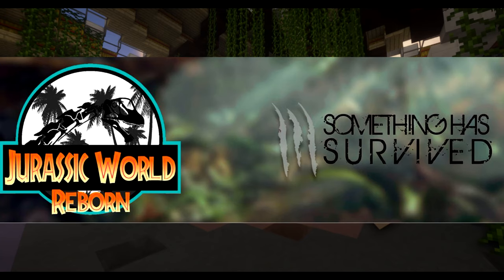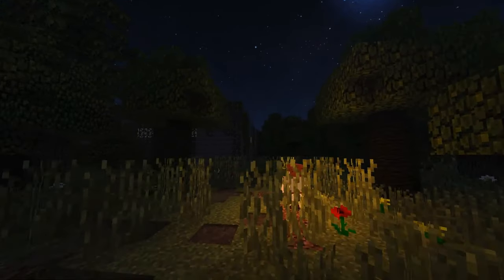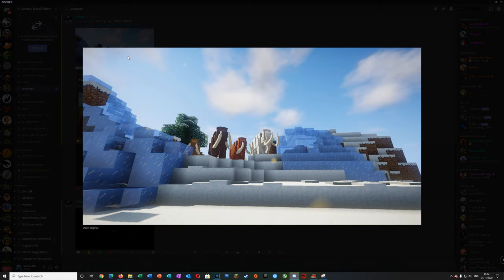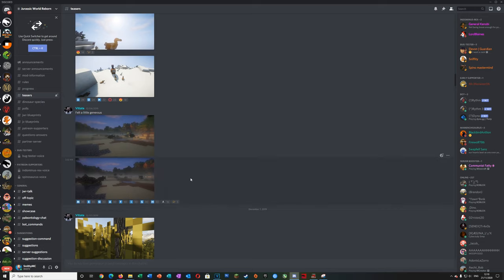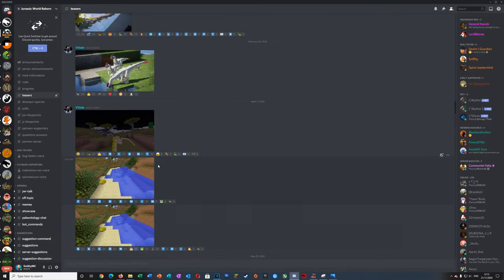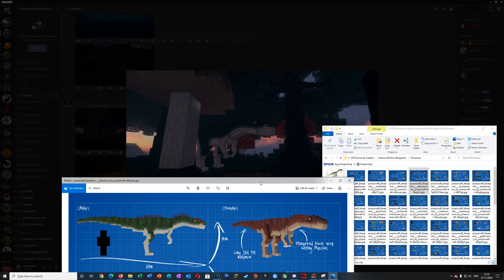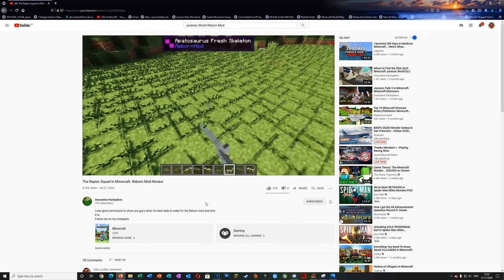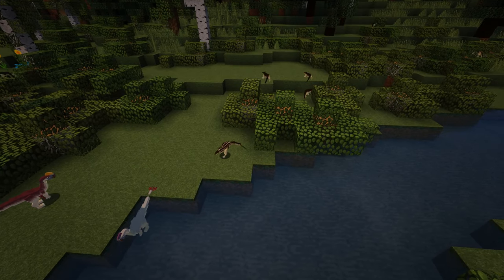Reborn Mod Preview 1 New Minecraft Dinosaurs Jurassic World HD 60FPS Minecraft Dinosaurs Ep326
Reborn Mod Preview 1 New Minecraft Dinosaurs Jurassic World HD 60FPS Minecraft Dinosaurs Ep326 Minecraft 1.12.2 Jurassic World Reborn Mod Minecraft

| Reborn Mod | Jurassic World Reborn Mod | Reborn Mod Dinosaurs | dinosaur mod | Minecraft 4k | | java dinosaur mod | minecraft dinosaur mod | minecraft dinosaurs | jurassic world minecraft |

In Minecraft Dinosaurs Episode 326 We preview the Fantastic Jurassic World Reborn Mod for Minecraft 1.12.2

Go see Innovative Pachyderm Here!

Well here is the list!
1. Achillobator
2. Alligator Gar
3. Allosaurus
4. Alvarezsaurus
5. Ankylosaurus
6. Apatosaurus
7. Baryonyx
8. Beelzebufo
9. Blue
10. Brachiosaurus
11.  Carcharodontosaurus
12. Carnotaurus
13. Cearadactylus
14. Ceratosaurus
15. Charlie
16. Chasmosaurus
17. Chilesaurus
18. Coelacanth
19. Coelurus
20. Compsognathus
21. Corythosaurus
22. Crassigyrinus
23. Delta
24. Dilophosaurus
25. Dimorphodon
26. Diplocaulus
27. Dodo
28. Dreadnoughtus
29. Dunkleosteus
30. Echo
31. Edmontosaurus
32. Gallimimus
33. Giganotosaurus
34. Guanlong
35. Herrerasaurus
36. Hyaenodon
37. Hypsilophodon
38. Indominus
39. Indoraptor
40. Lambeosaurus
41. Leaellynasaura
42. Leptictidium
43. Ludodactylus
44. Majungasaurus
45. Mamenchisaurus
46. Mammoth
47. Mawsonia
48. Megapiranha
49. Metriacanthosaurus
50. Microceratus
51. Microraptor
52. Moganopterus
53. Mosasaurus
54. Mussaurus
55. Ornithomimus
56. Othnielia
57. Oviraptor
58. Pachycephalosaurus
59. Parasaurolophus
60. Perisphinctes
61.  Postosuchus
62. Proceratosaurus
63. Protoceratops
64. Pteranodon
65. Quetzalcoatlus
66. Rugops
67. Segisaurus
68. Sinoceratops
69. Spinosaurus
70. Stegosaurus
71. Styracosaurus
72. Suchomimus
73. Therizinosaurus
74. Triceratops
75. Troodon
76. Tropeognathus
77. Tylosaurus
78. Tyrannosaurus
79. Velociraptor
80. Zhenyuanopterus

In This episode we are using the following Minecraft 1.12.2 Mods
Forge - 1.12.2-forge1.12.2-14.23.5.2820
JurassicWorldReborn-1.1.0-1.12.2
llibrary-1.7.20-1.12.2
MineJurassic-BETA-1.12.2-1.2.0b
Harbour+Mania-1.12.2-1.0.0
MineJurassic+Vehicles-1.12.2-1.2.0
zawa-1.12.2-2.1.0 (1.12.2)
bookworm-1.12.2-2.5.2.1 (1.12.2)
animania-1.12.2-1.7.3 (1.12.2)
Animod_1.1_1.12.2
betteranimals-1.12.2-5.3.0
animalnet-1.12
Decocraft-2.6.3_1.12.2
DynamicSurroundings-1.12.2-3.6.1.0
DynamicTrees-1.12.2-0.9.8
Hwyla-1.8.26-B41_1.12.2
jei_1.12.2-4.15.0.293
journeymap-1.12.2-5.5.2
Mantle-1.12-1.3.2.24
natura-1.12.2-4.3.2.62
PTRLib-1.0.4
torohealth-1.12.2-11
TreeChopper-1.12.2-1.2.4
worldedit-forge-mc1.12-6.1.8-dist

OptiFine_1.12.2_HD_U_F5
Shaders - I Use the Chocapic13's Shaders (Lite ver5 fixed) and V6 NoShadows Shaders

Rig Setup
Motherboard: ASUS TUF Gaming X570-Plus ATX Motherboard, AMD Socket AM4, Ryzen 3000
Processor: AMD 3800XT
CPU Cooler: Cooler Master Hyper 212 RGB Black Edition Cooling System
Graphics Card: Palit RTX 2080 Super Blower Edition